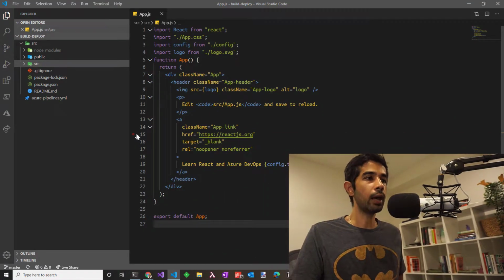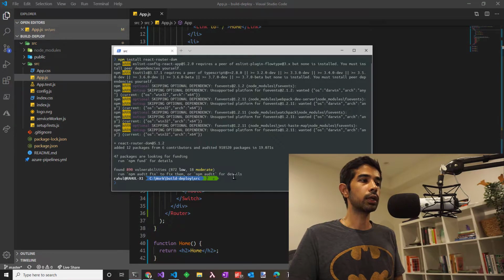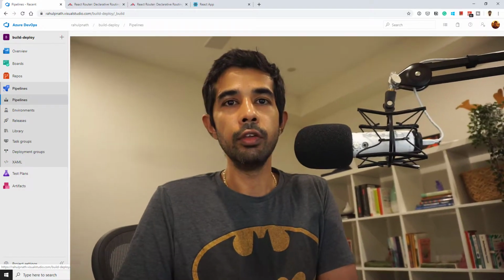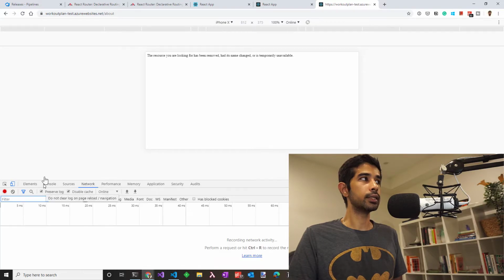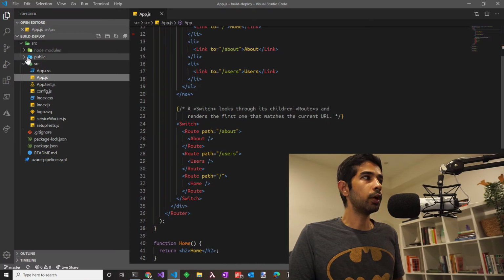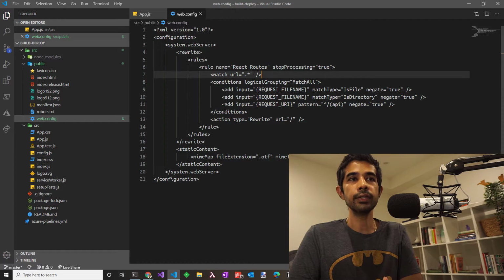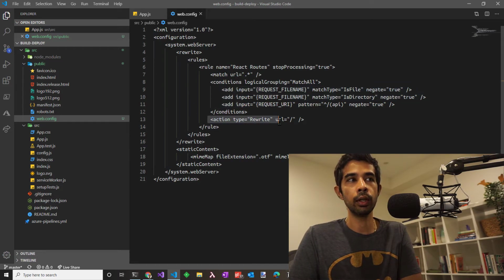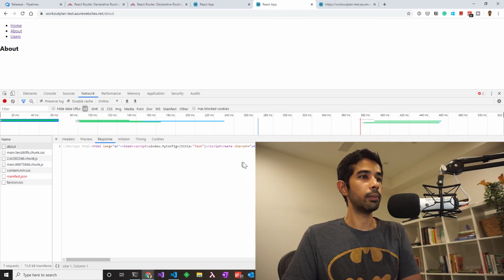CONFIGURING REACT ROUTER FOR AZURE WEB APPS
Hi Friends, In this video, we will look at how to configure react-router when deploying to Azure Web Apps running on the Windows platform. React Router is a collection of navigational components that compose declaratively with your application.

We will look at configuring the IIS server to ignore the client-side routes so that all application URL's work as expected. We will add a web.config file and add the necessary rewrite rules.